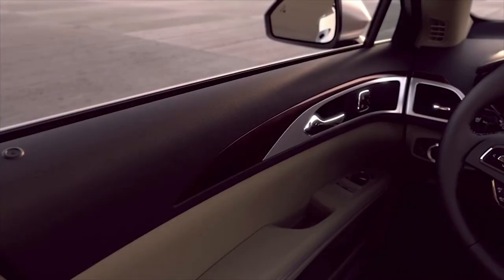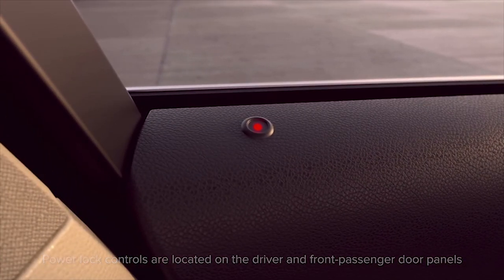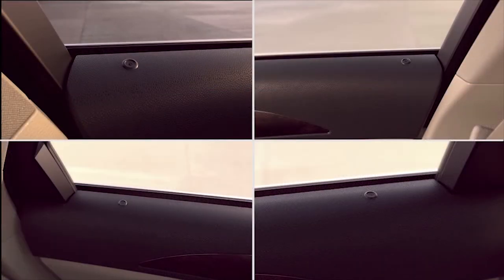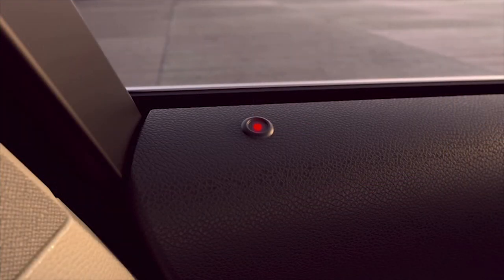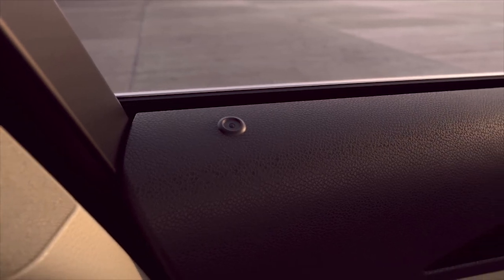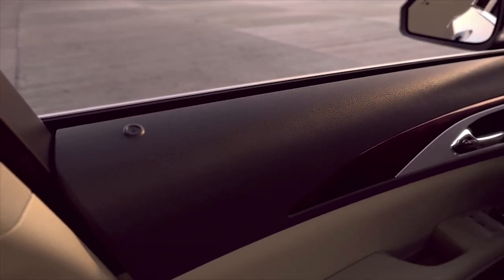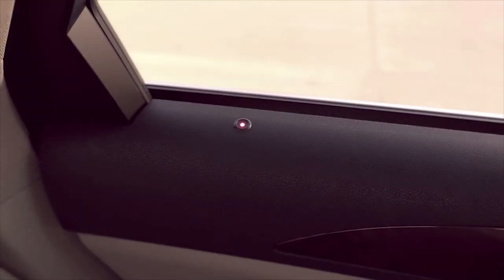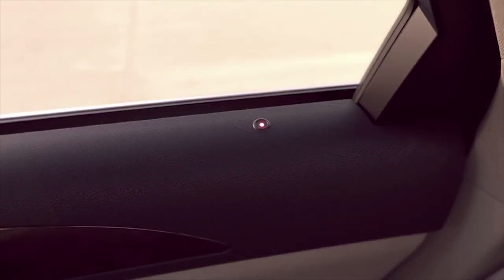Understanding LED Lock Indicator and Two-Stage Unlock | How-To | Lincoln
This video will explain the LED Lock Indicator light, as well as the Two-Stage Lock Unlock feature. Easy to follow directions will show you how to switch modes from only the driver door unlock or all doors unlock via the remote control.